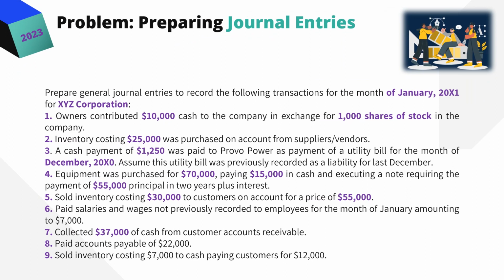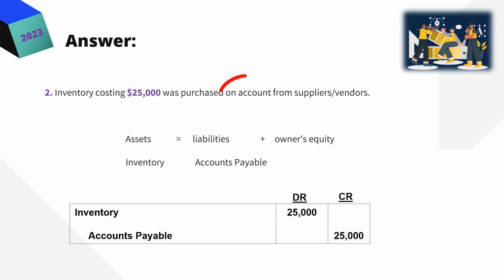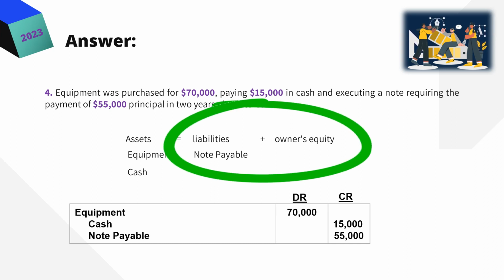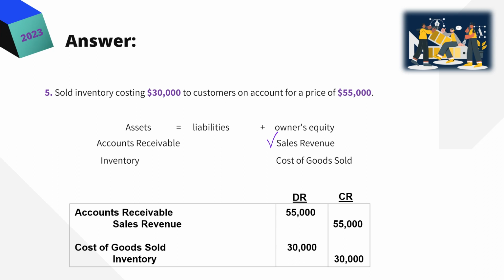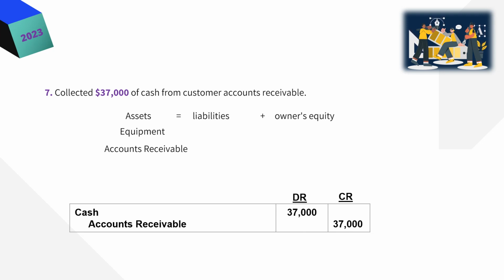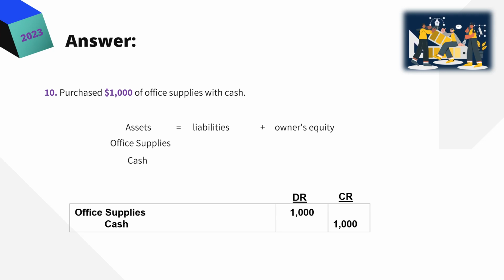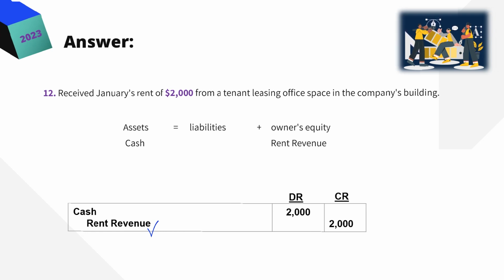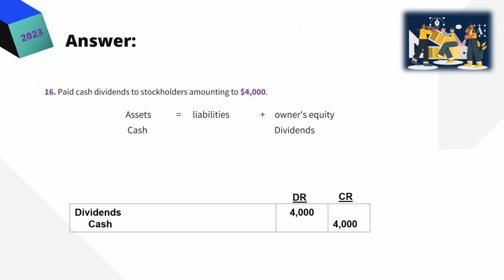Journal Entry Examples: Debits & Credits Made Easy Part 3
In the accounting world, debits and credits are fundamental concepts that help businesses keep track of their financial transactions. This video aims to provide a comprehensive understanding of debits and credits by illustrating journal entry examples, solving problems, and explaining the process of preparing journal entries. It covers the basics of debits and credits, their role in double-entry bookkeeping, and how they affect balance sheets and income statements. By the end of this video, viewers will have a solid grasp of how to properly record and balance financial transactions using debits and credits.